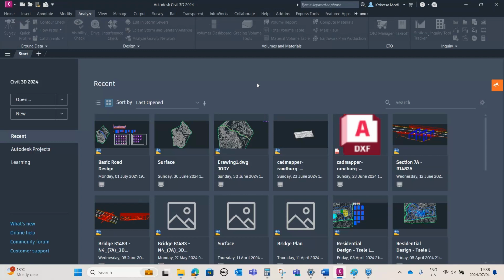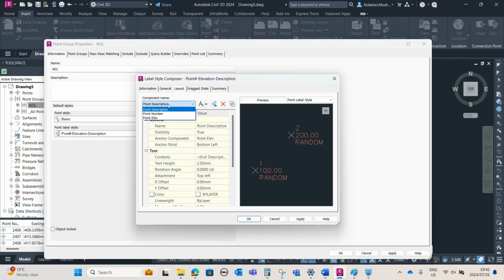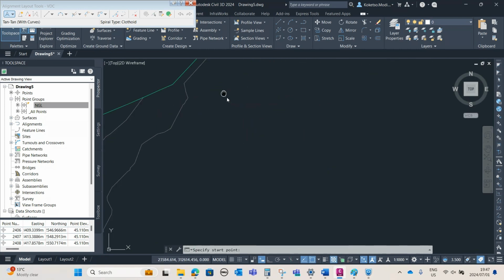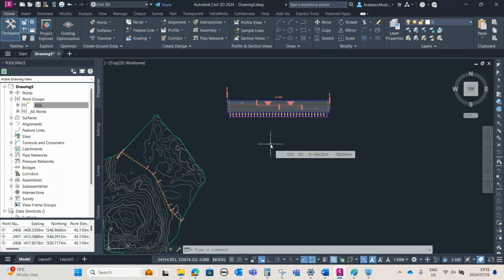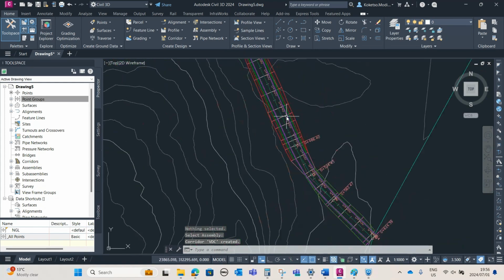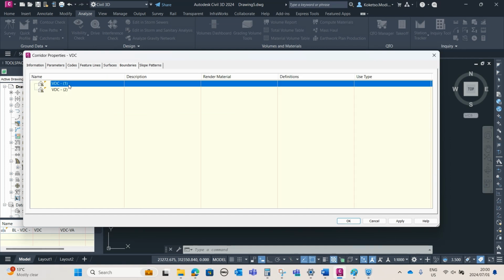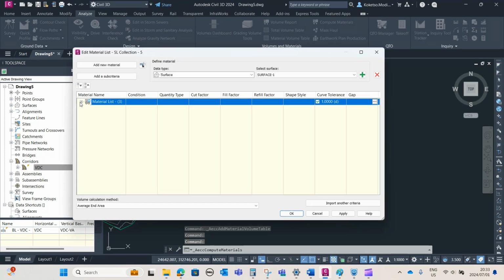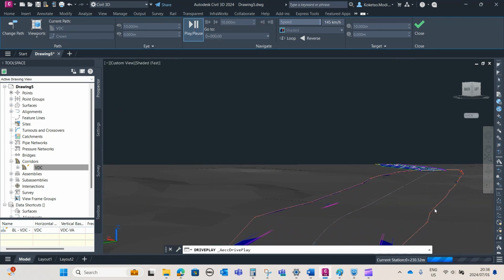Basic Road Design in Civil 3D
In this tutorial, I demonstrate how to design a basic road in Civil 3D.